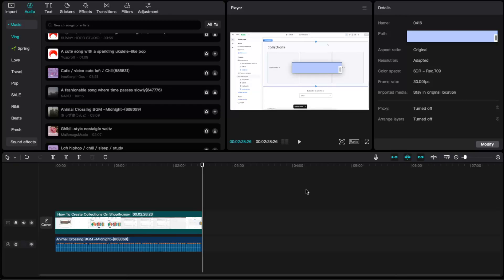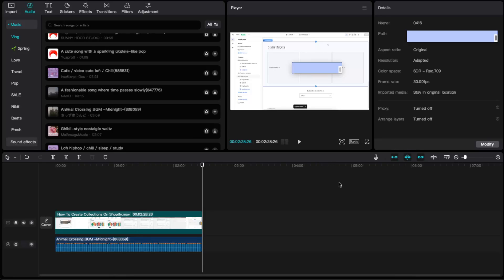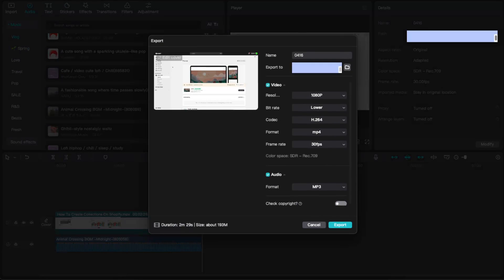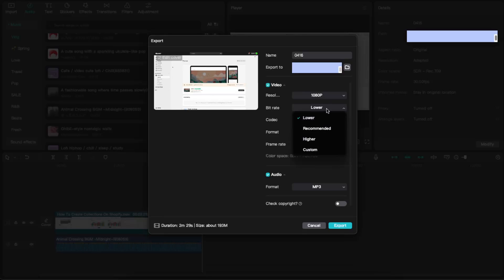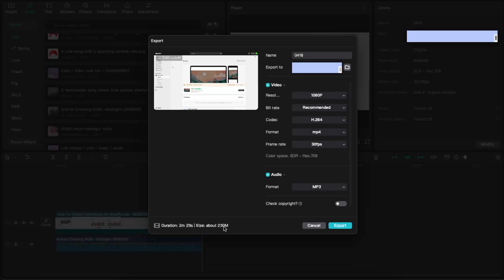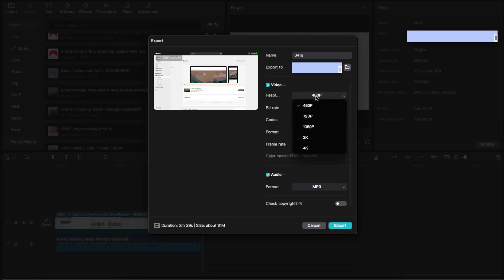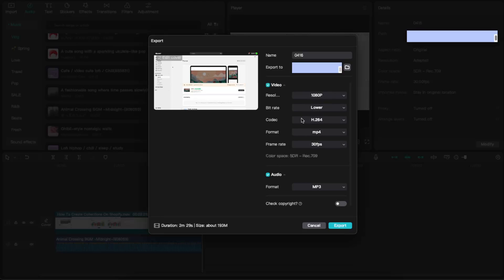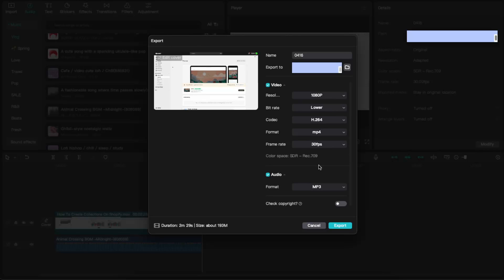How To Compress Video Without Losing Quality In CapCut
In this video I show you How To Compress Video Without Losing Quality In CapCut!